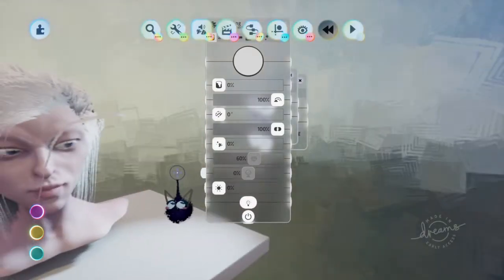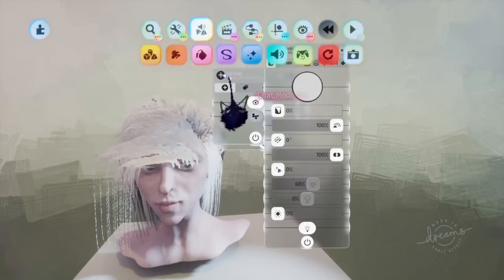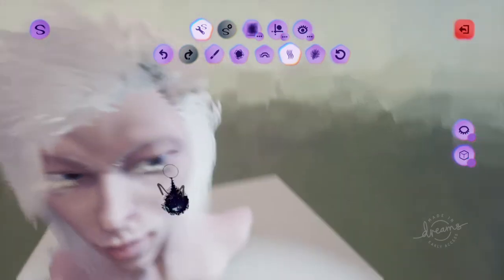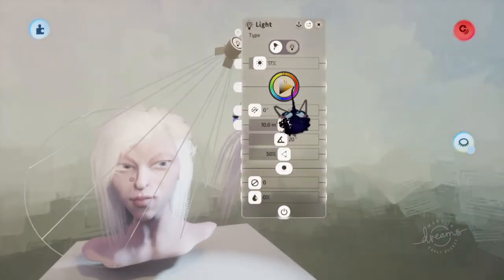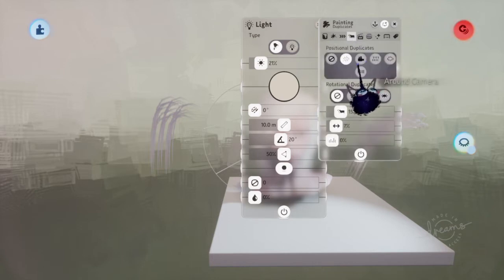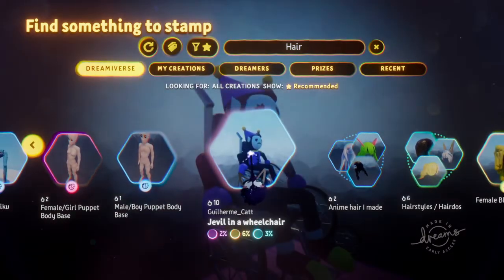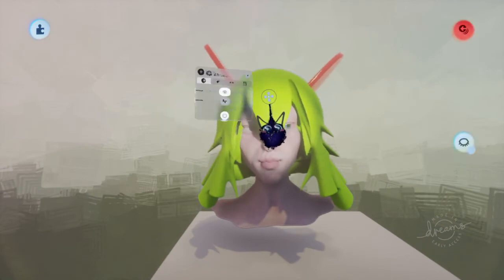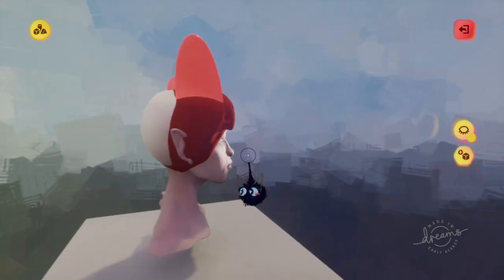Dreams Ps4 How To Make Hair (3D Model Sculpting Tutorial)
Dreams Ps4 How To Make Hair
Dreams Ps4 sculpting tutorial

Wanna use style mode to comb hair using flecks in dreams. you can sculpt hair just check my how to sculpt hair dreams Ps4 tutorial
this should show you dreams Ps4 how to make Hair for your dreams characters
Hope you enjoy this dreams ps4 3d model sculpting tutorial